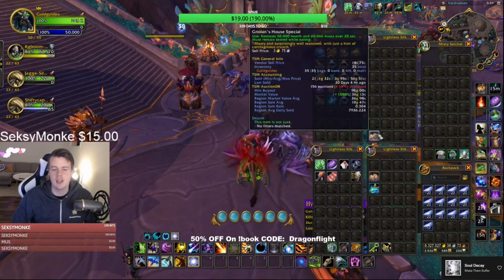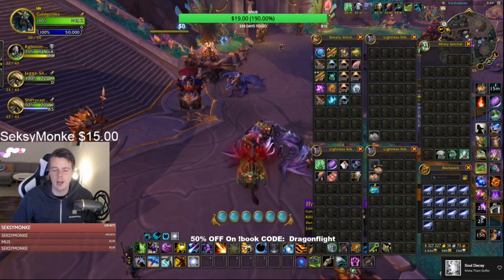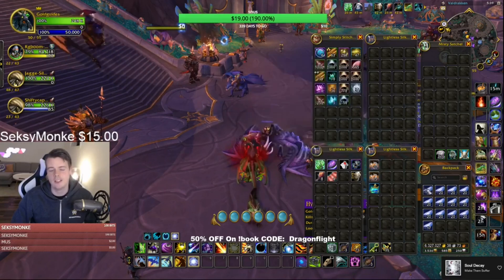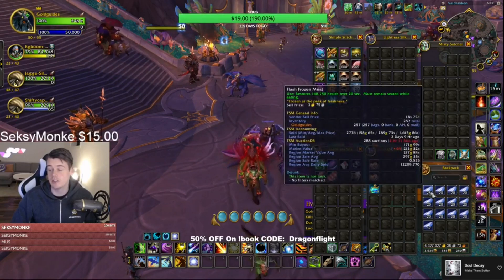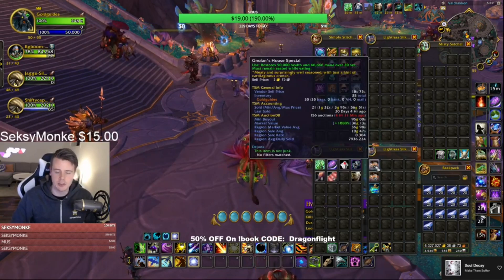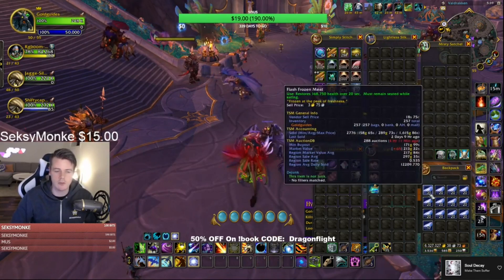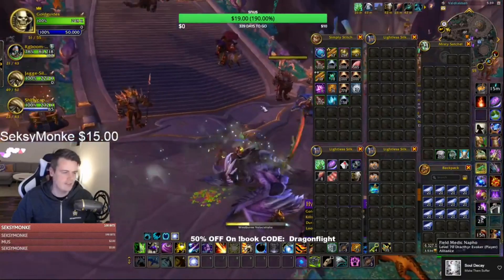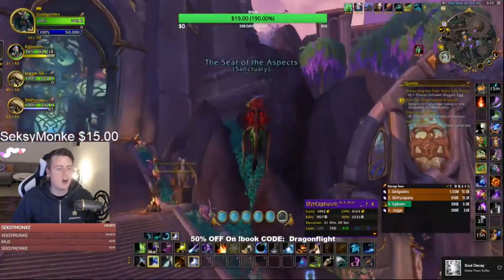WHAT DO YOU NEED FOR THE SECRET MOUNT